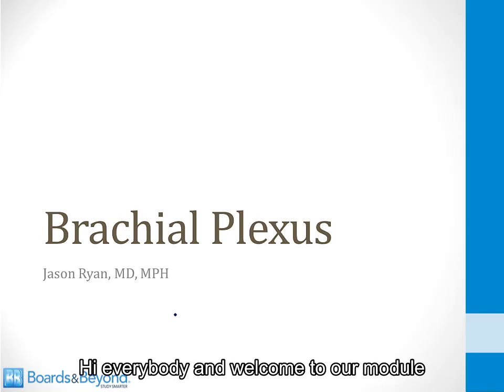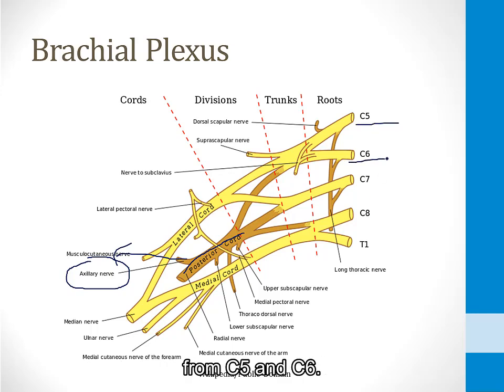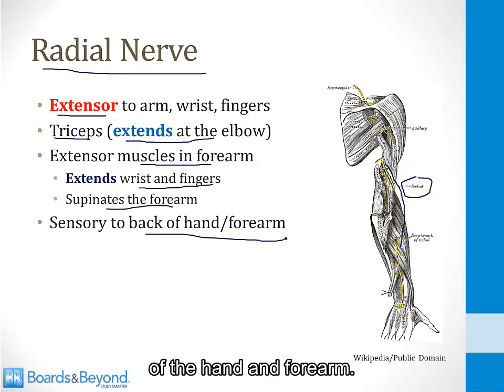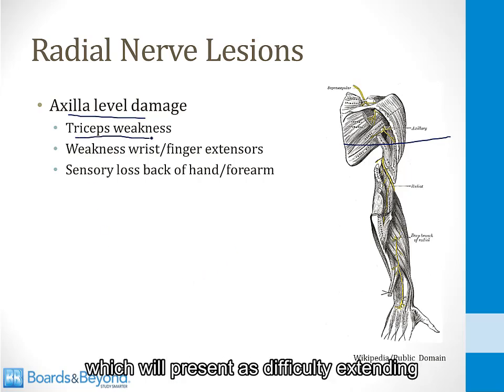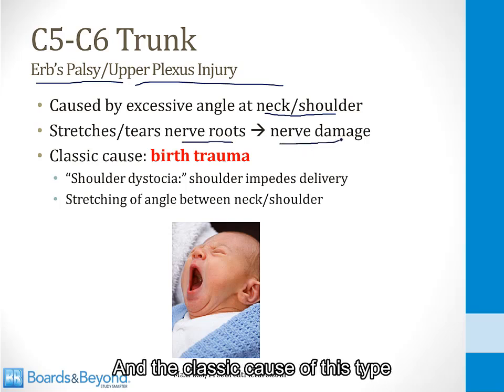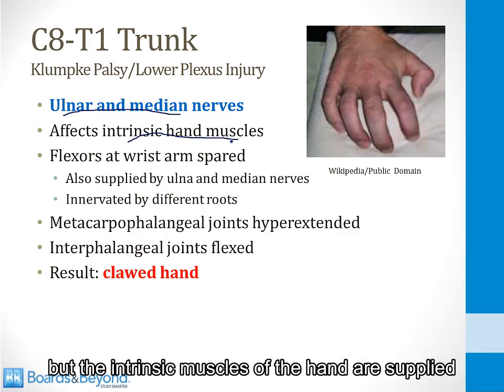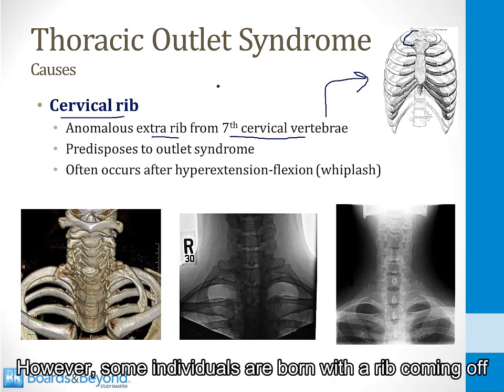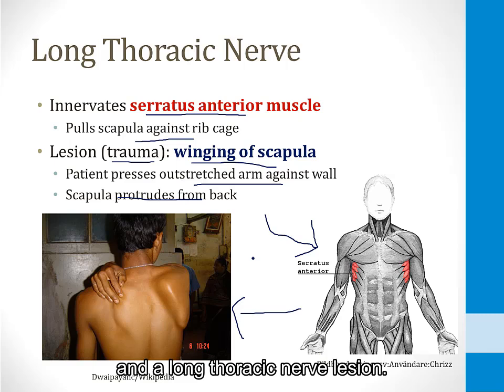MSS 1.3 Brachial Plexus (2020)